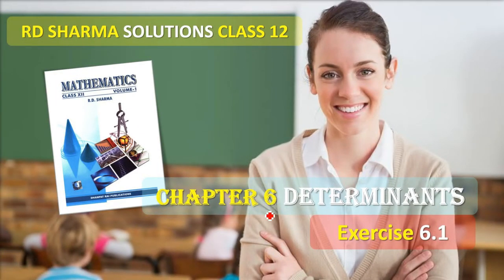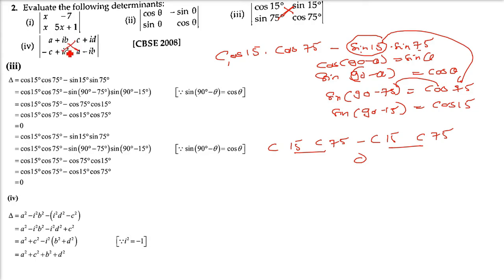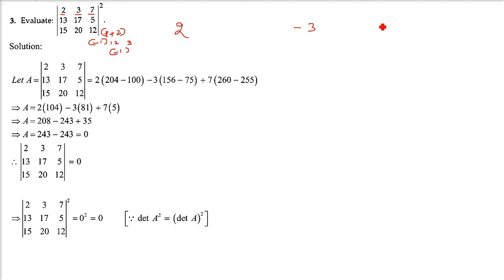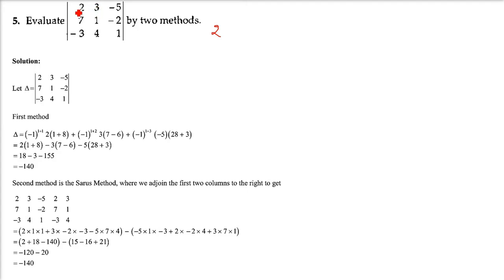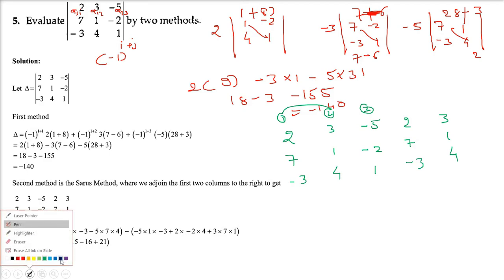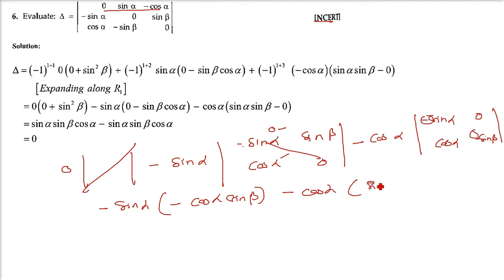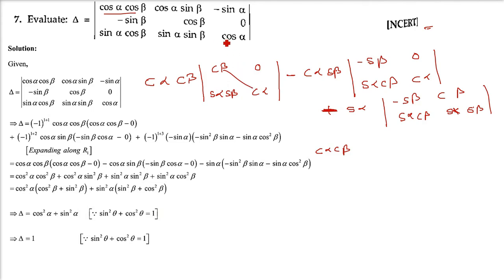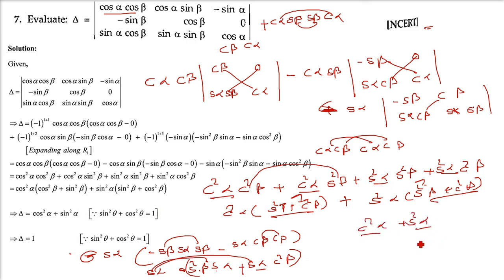RD SHARMA SOLUTIONS CLASS 12 CHAPTER 6 Determinants Ex 6.1 Part 2